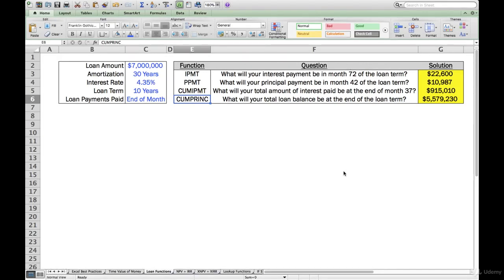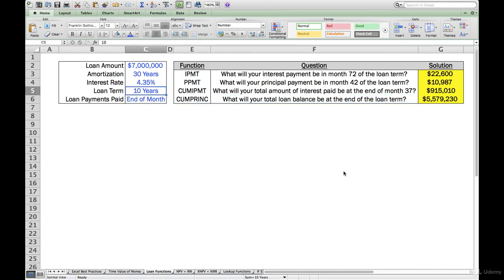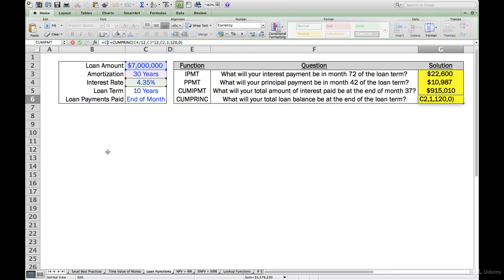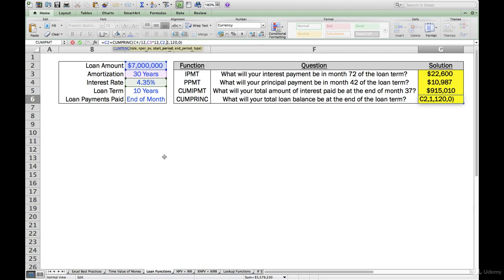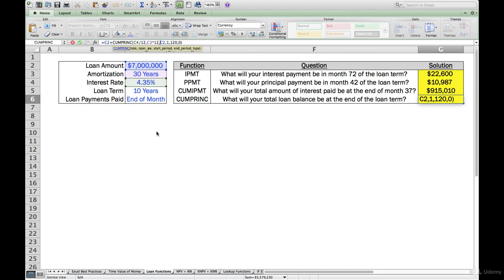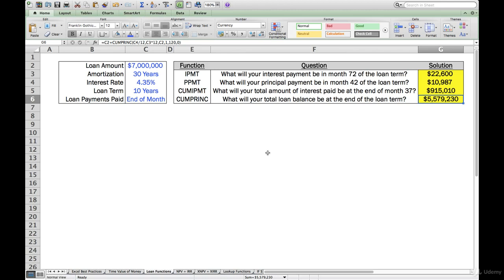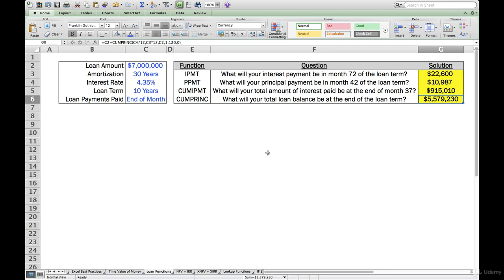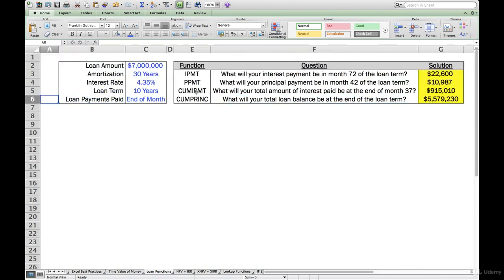Cumulative Principal Payment (CUMPRINC) Excel Example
The Real Estate Financial Modeling Bootcamp
The Complete A to Z Guide to Modeling Real Estate Transactions in Microsoft Excel